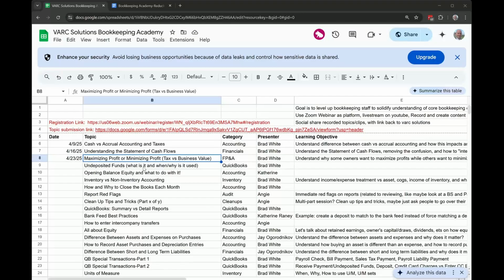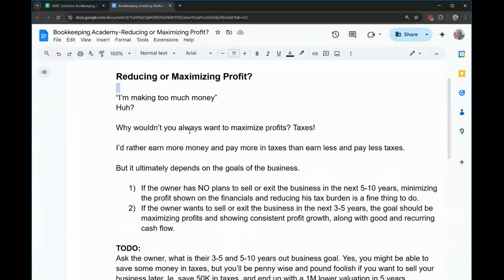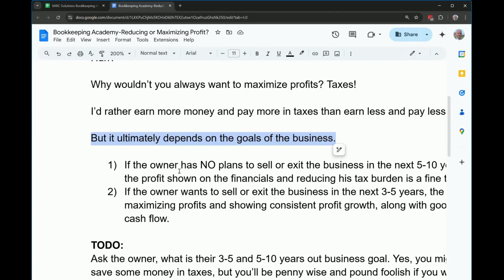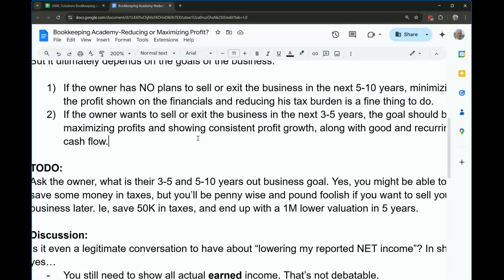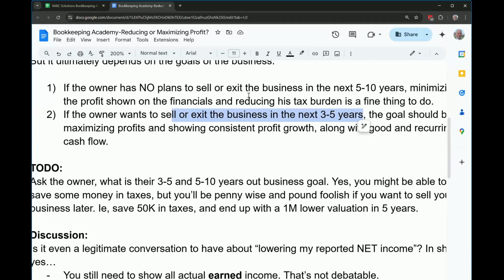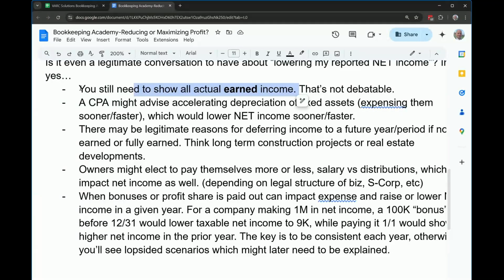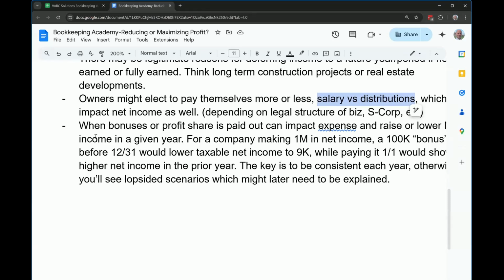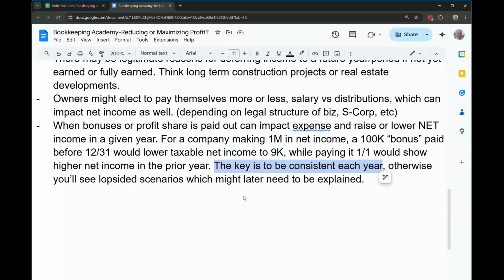VARC Solutions Bookkeeping Academy: When to Maximize or Minimize Profit (Tax vs Business Value)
When to Maximize or Minimize Profit (Tax vs Business Value):
Understand why some owners want to maximize profits while others want to minimize profits, and the implications for taxes and business value.

Join our FREE Weekly Bookkeeping Academy to Fill Gaps in Accounting Fundamentals, QuickBooks Tips & Tips, and More!